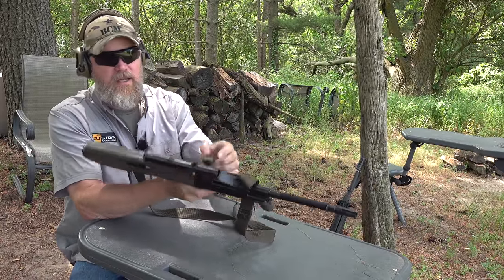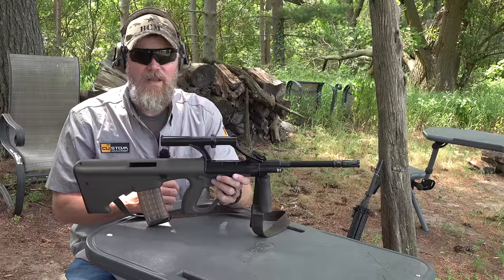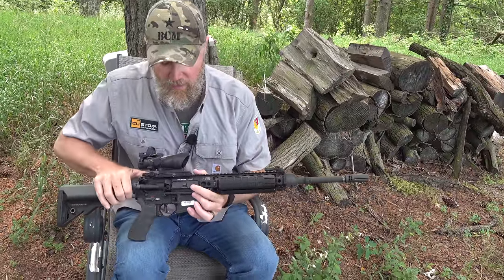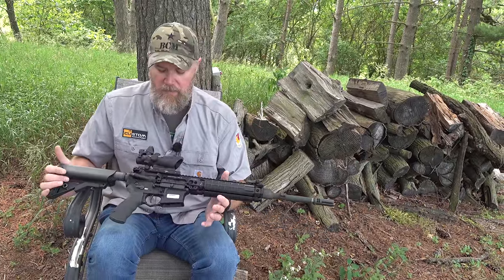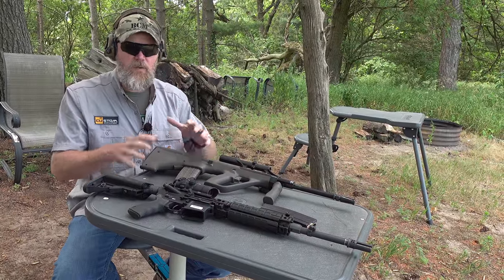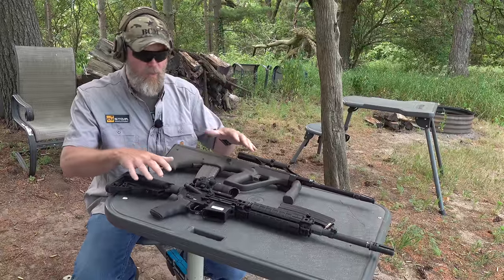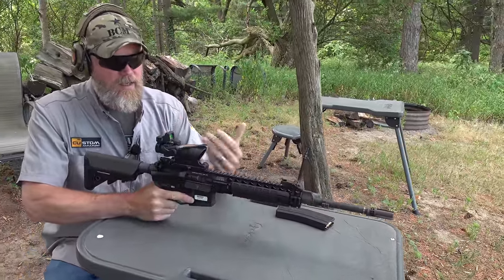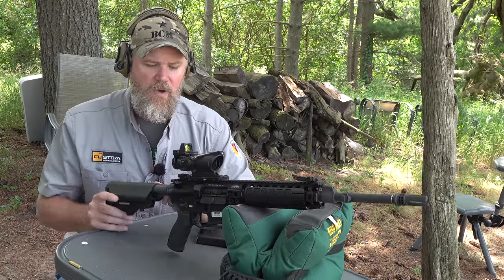LMT MARS-L Rifle: New Zealands M16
New Zealand adopted the LMT MARS-L rifle two years ago. We take a look at their new M16 and the features it has.